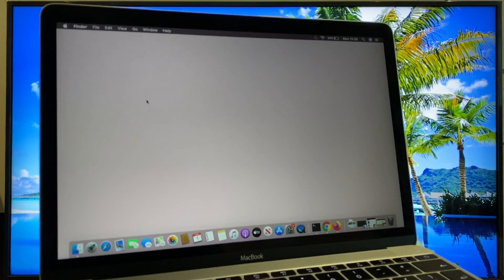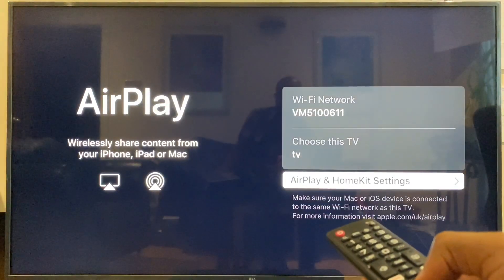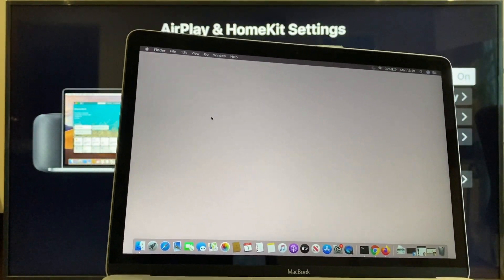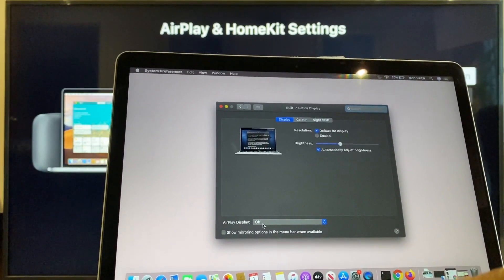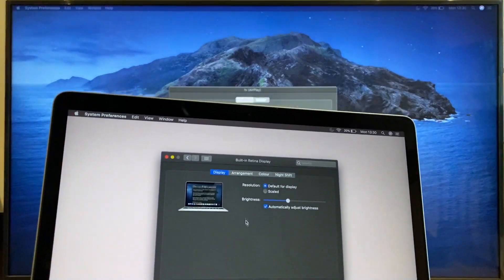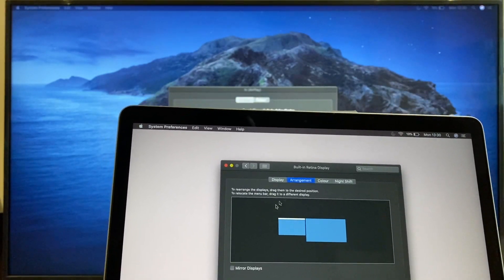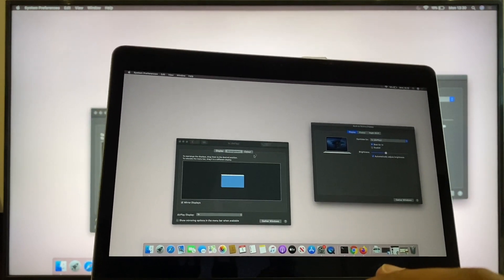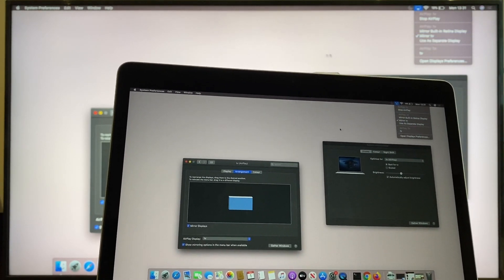MacBook Connect To LG TV AirPlay (2021)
How to connect your MacBook to your LGTV using AirPlay so you can mirror your screen. You can cast your MacBook display in a mirrored way or you can use it as an extended desktop. Watch this short video to find out how and be up and running in no time

LG Magic Remote (check compatibility)

LG Magic Remote Silicone Case